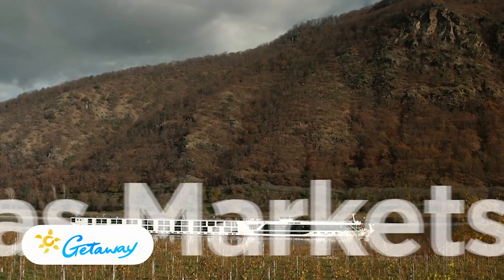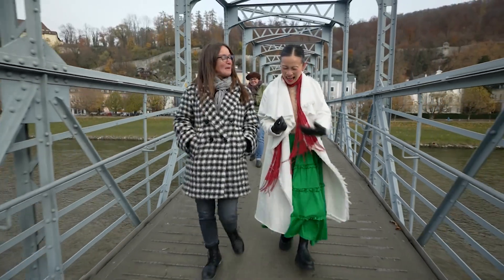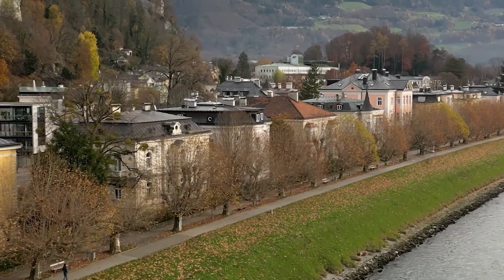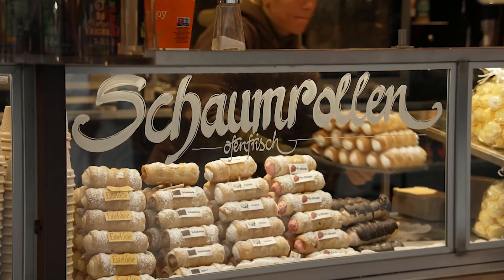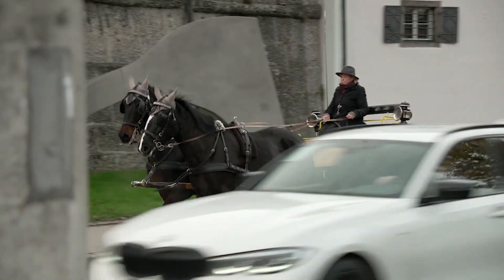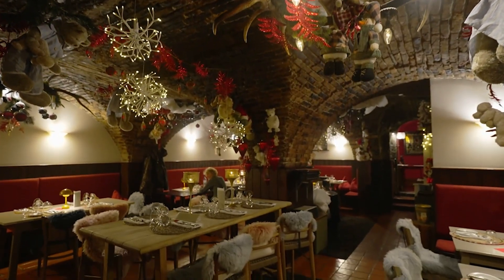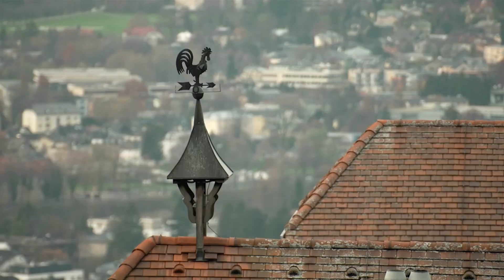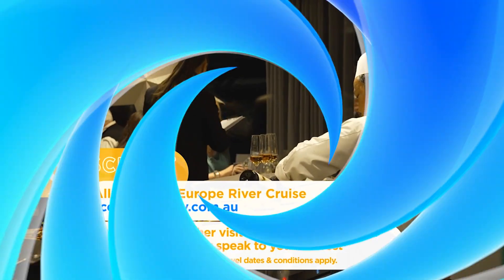Salzburg | Getaway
Poh Ling Yeow learns the unique story behind the city's main bridge on Getaway 2023.